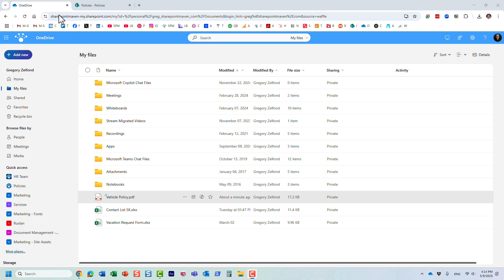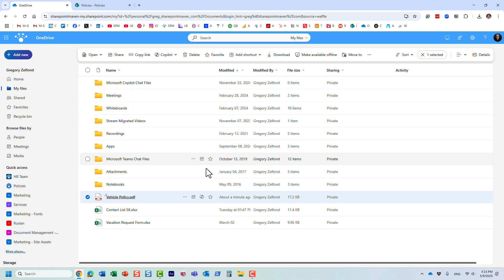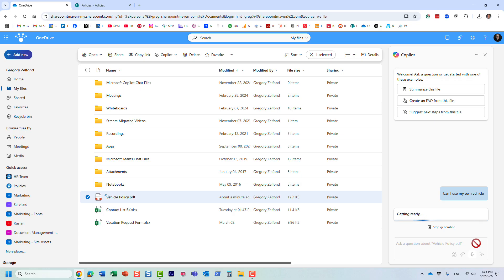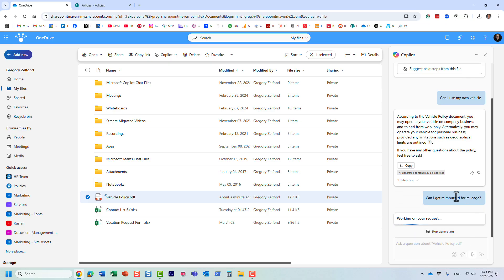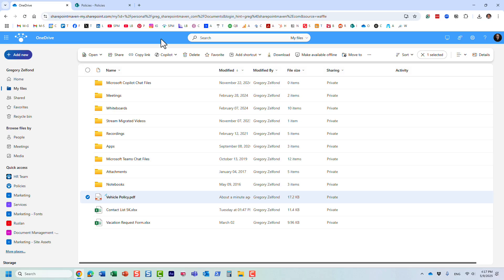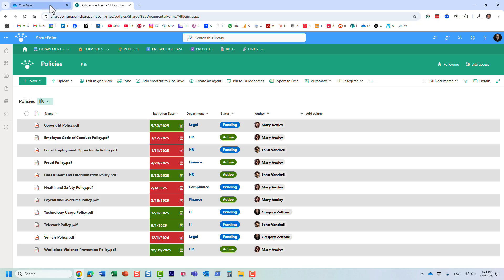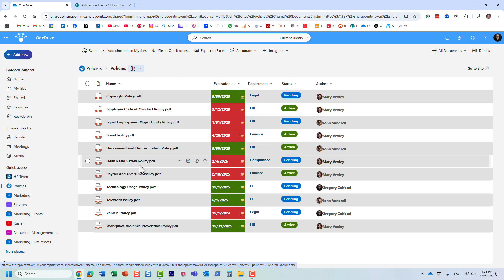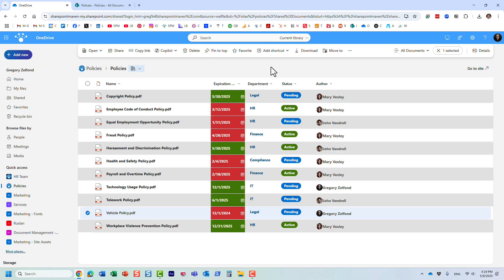How to Ask Copilot Questions About SharePoint or OneDrive Files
Did you know you can ask Copilot questions directly about a file stored in SharePoint or OneDrive? In this video, I’ll walk you through how to use Microsoft 365 Copilot to quickly summarize, extract insights, or get answers — without even opening the document.

📄 Works with Word, Excel, PowerPoint, and more
🤖 Powered by AI in SharePoint & OneDrive
⏱️ Saves time and boosts productivity